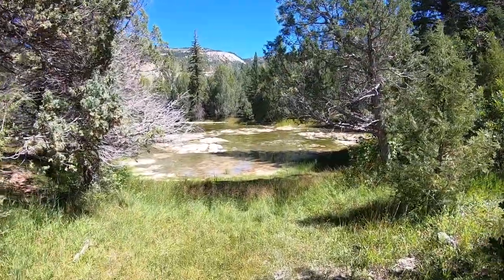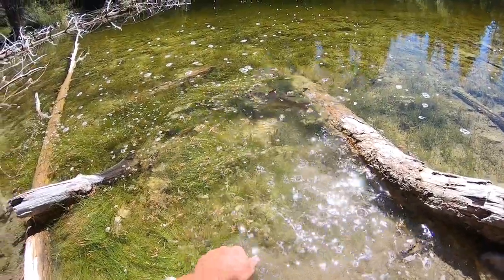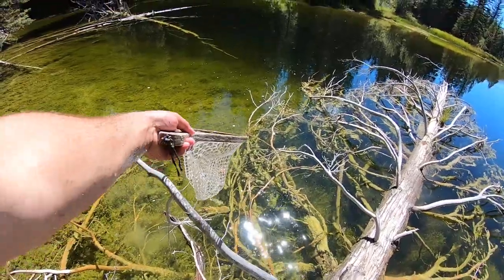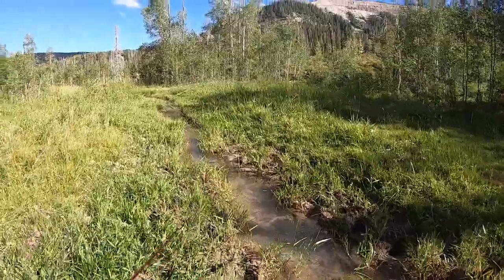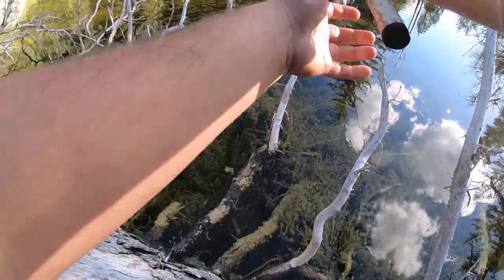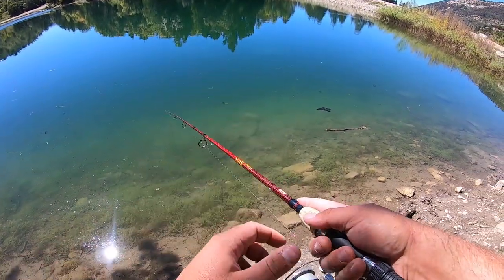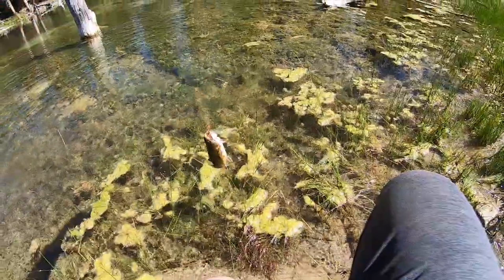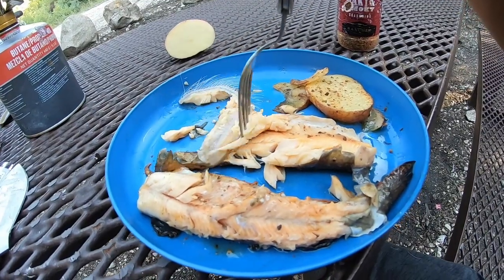EXPLORING the BACK COUNTRY in Search of BROOK TROUT!! (Catch & Cook)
I went exploring and off roading in the mountains to fish for brook trout! After hours of driving I found a couple small ponds that contained brook trout, I definitely want to return to find more ponds like this!